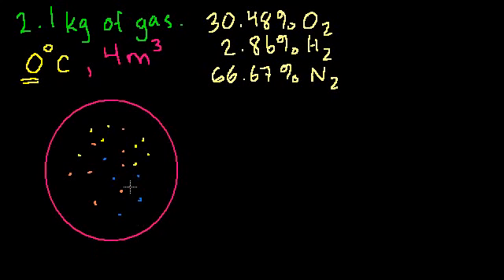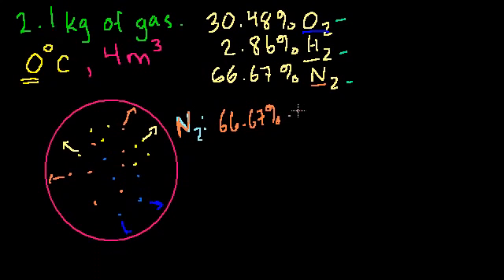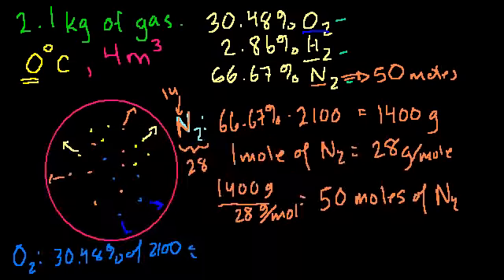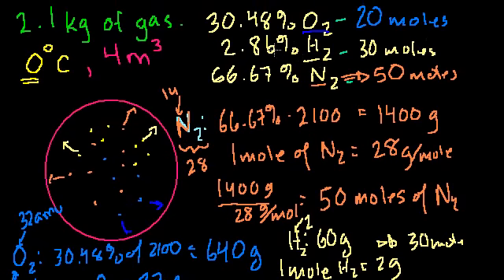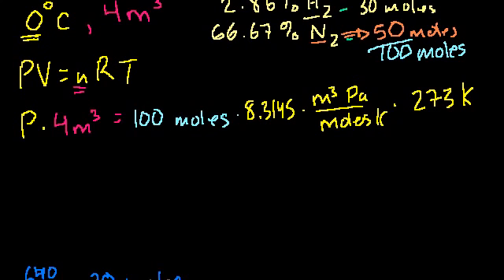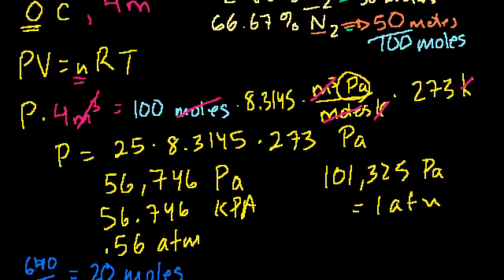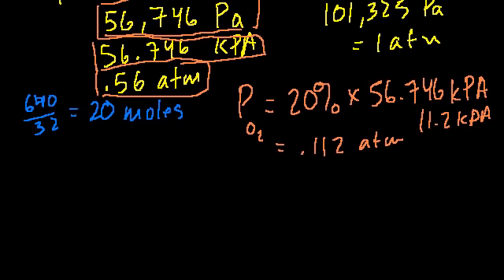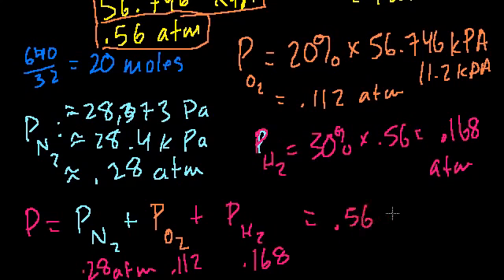Partial Pressure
Engineering,
Engineering Maths,
Physics,
Biology,
Maths,
Chemistry,
Mechanical,
Electronic,
Communication,
Diploma,
Classes,
Academy,
Rk Classroom,
MBA,
B.E
M.E
College
School
University